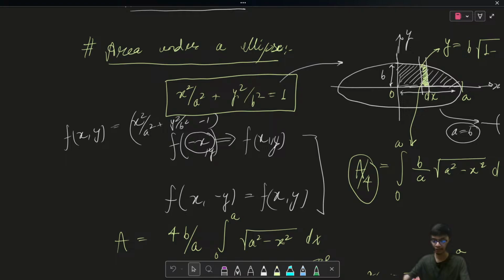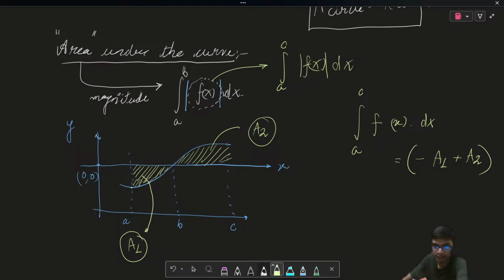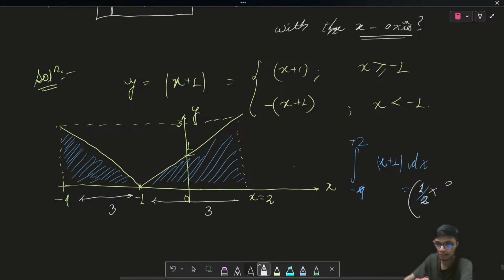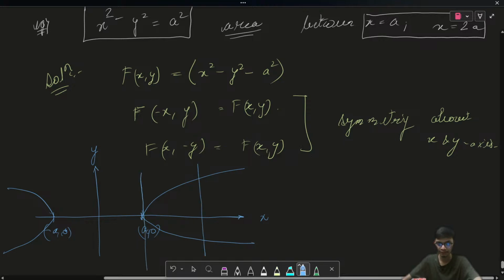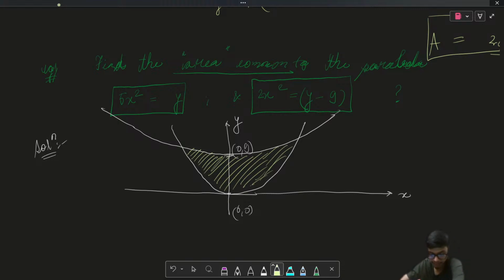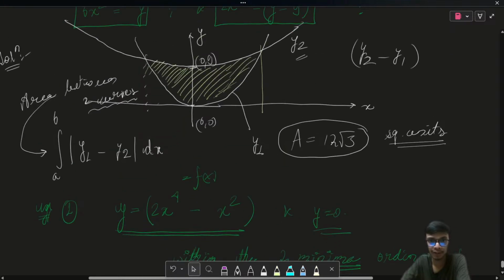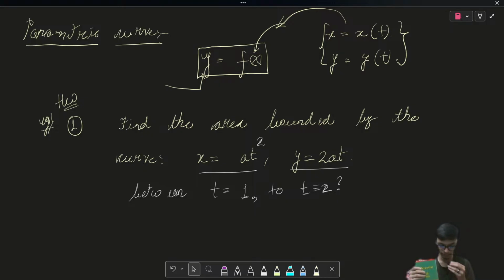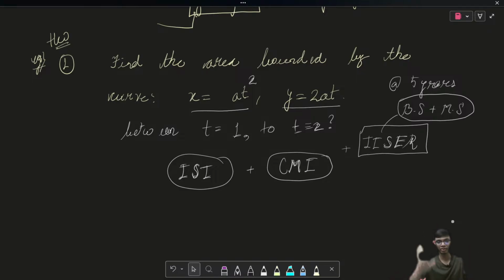L-02 Area Under the Curve | JEE Mains & Advanced 2026 | Sirsha Sir (IIT Kharagpur)